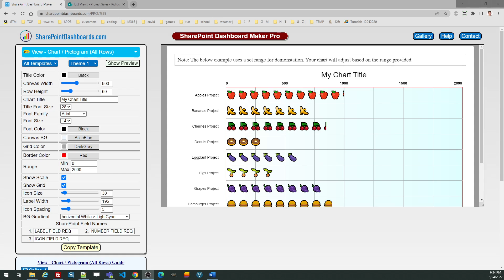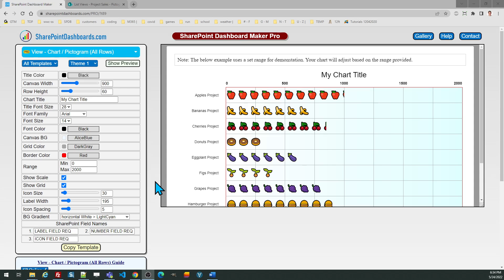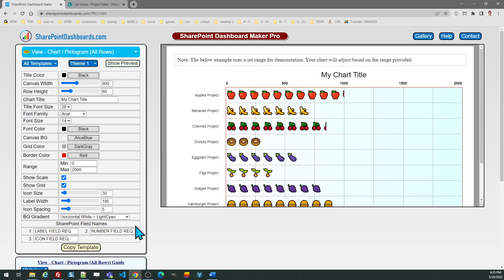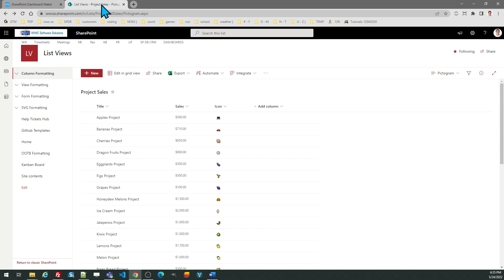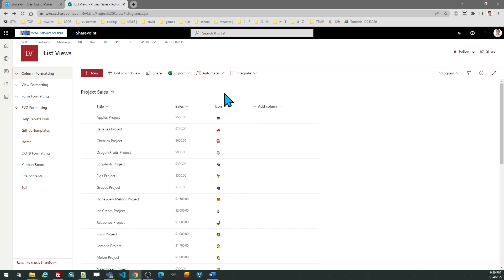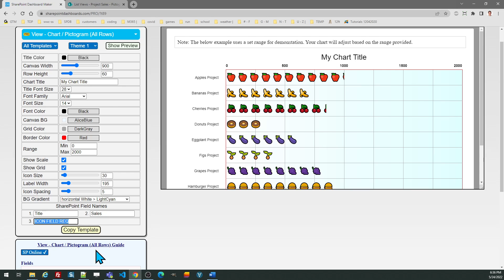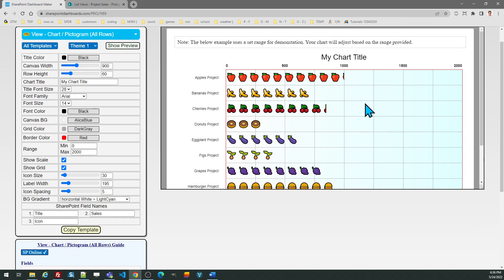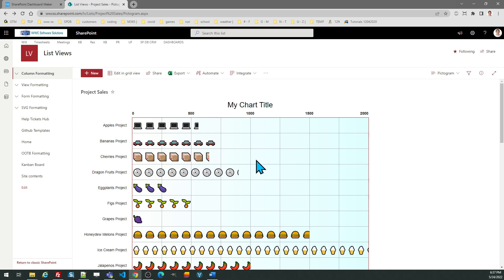Pictogram / Pictograph Chart in SharePoint Online Microsoft Lists Modern List View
Learn how to add a simple pictogram bar chart to your modern SharePoint list view. This template is available here: